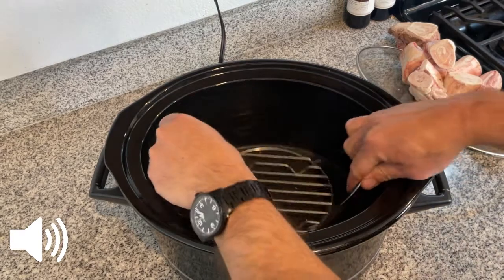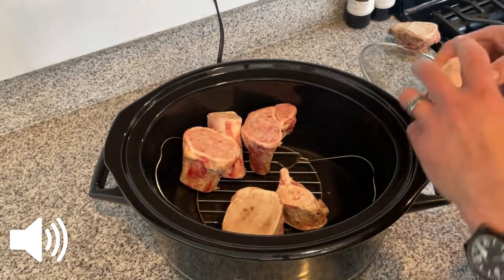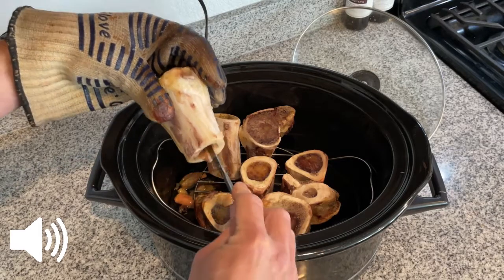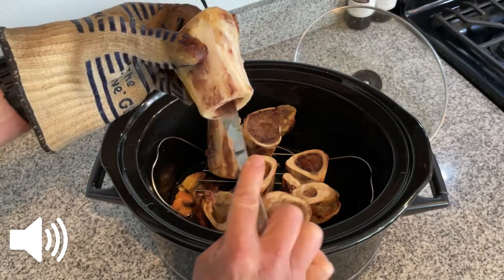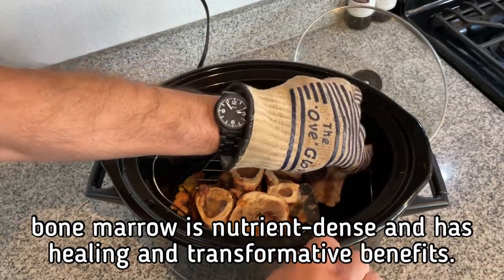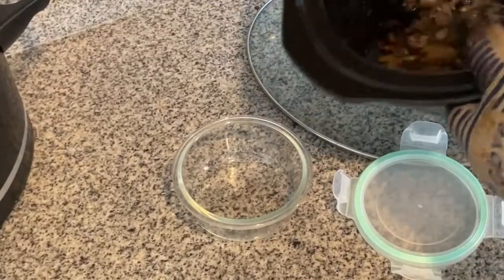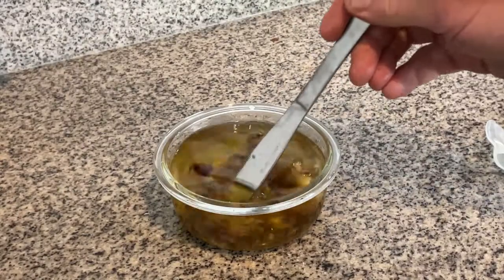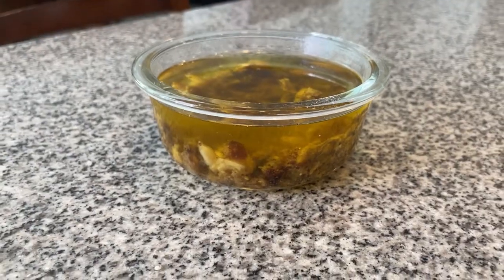How to Make Bone Marrow for Future Consumption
Bone marrow is a SUPERFOOD!
🦴 get marrow bones, either center-cut or canoe cut
🦴 cook on low in a slow cooker till they look brown
🦴 knife out the marrow and let it continue to cook all pink out
🦴 pour into glass containers
🦴 add to your daily bone stock, or add on top of dishes